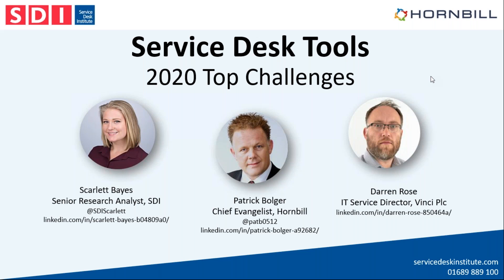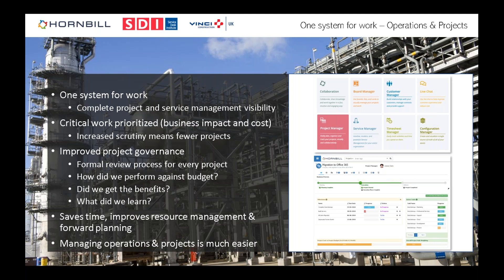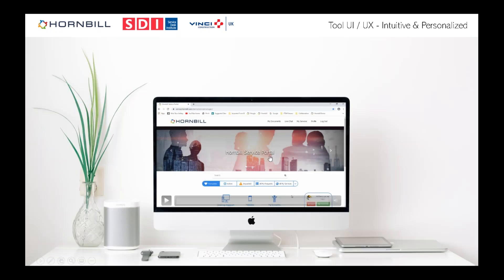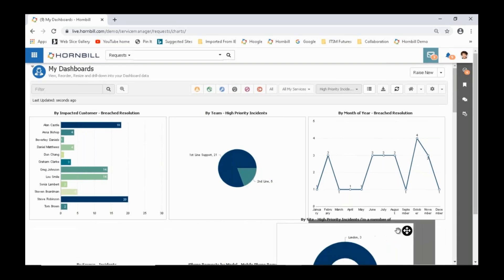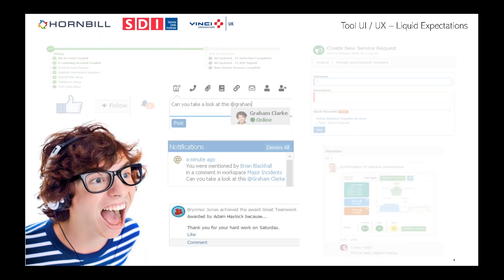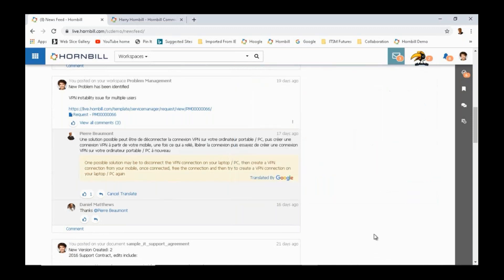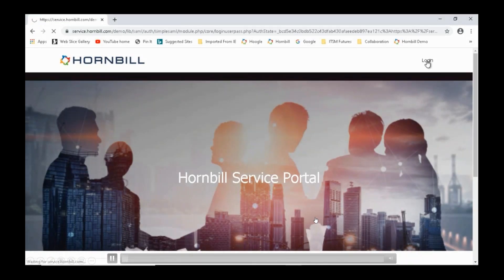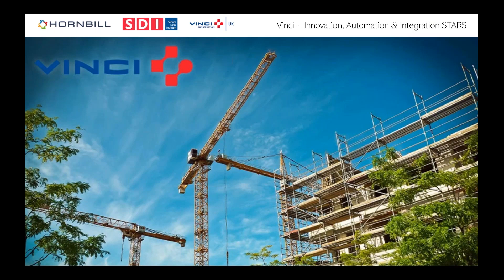Service Desk Tools – Top Challenges 2020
Research by SDI during 2019 revealed that Service Desks still spend most of their time firefighting due to heavy workload, as business demand for services continues to rise. Service Desk professionals remain frustrated by the inability to easily produce reports, demonstrate value, and the usability and functionality of their Service Desk tools.

In this insightful webinar, SDI’s Senior Research Analyst, Scarlett Bayes will ask Hornbill’s Chief Evangelist, Patrick Bolger to explain the innovations that modern service management tools provide to address these top challenges. They will be joined by Darren Rose (IT Service Director) at VINCI Construction UK who will explain how to apply these innovations at the coalface and change the perception of how IT delivers business value.

If you are committed to improving your service experience and team performance, this could be the most valuable 45 minutes you will spend during 2020.